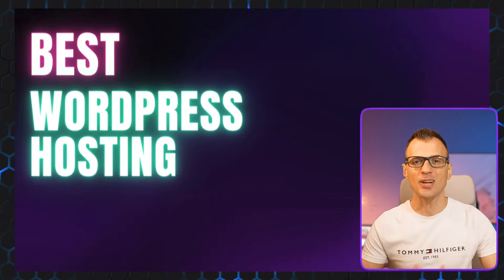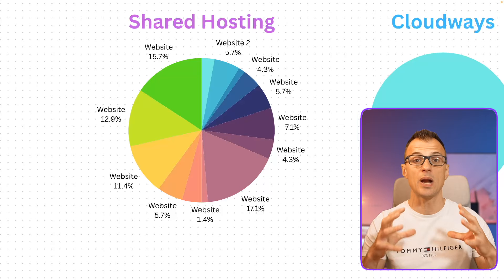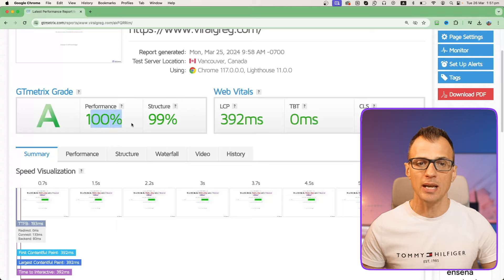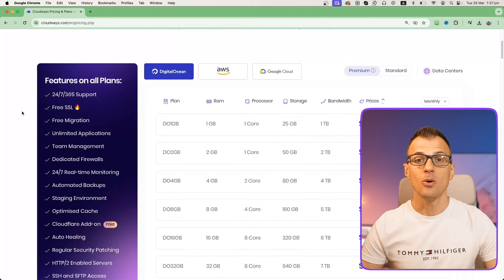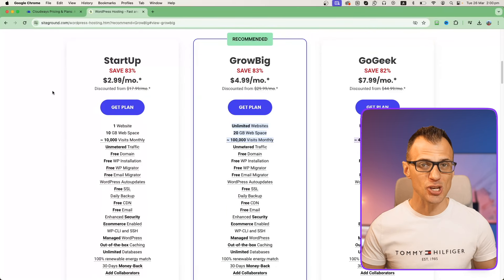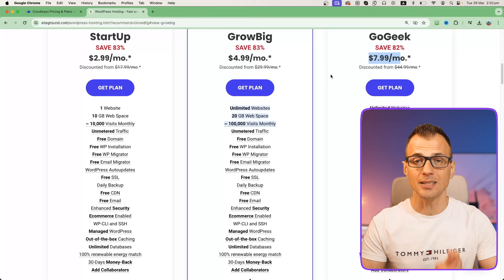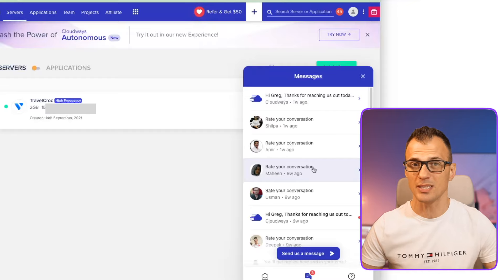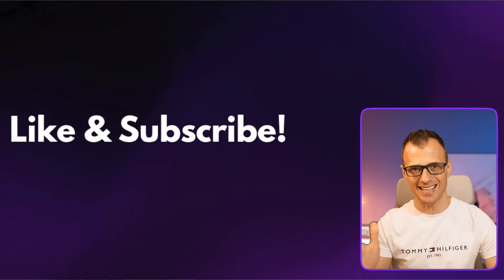Best Hosting for Wordpress 2024 (I've SWITCHED to this!)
I've found the best hosting for Wordpress for 2024. In this review, I'll explain why I love Cloudways hosting.

I've recently switched all my high traffic websites and services to a new hosting provider - and it's Cloudways. They're definitely the best cheap hosting provider for Wordpress and pretty much for any other types of websites, because they provide extremely fast and efficient hosting.

or

Today I will explain why I've decided to switch my hosting to Cloudways. Cloudways provides what is called a "dedicated cloud" hosting service. Which basically means that your website is the only website on the whole server, and it makes your website extremely fast.

By comparison, other similarly-priced websites usually offer "shared" hosting, which means that your website is usually on one server with 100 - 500+ other websites, and that dramatically reduced your website speed.

The proce of Cloudways is very similar to what you'd pay to a shared hosting provider anyway, so it makes total sense to just pay a couple of dollars more for a super high-quality service.

Timestamps:

00:00 Intro
00:28 My New Hosting Service
00:39 How is it Different?
02:17 Speed Performance
03:48 Pricing
07:03 Customer Service
07:39 Overview of the Interface
08:54 Special Price

Cheers
Greg Kononenko